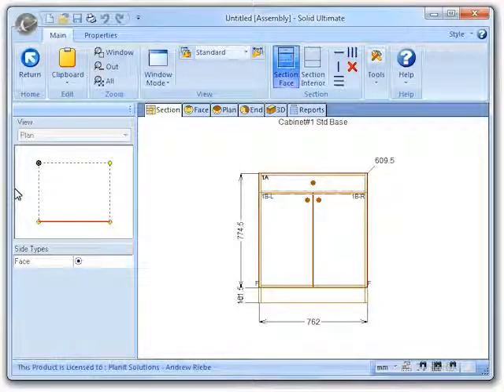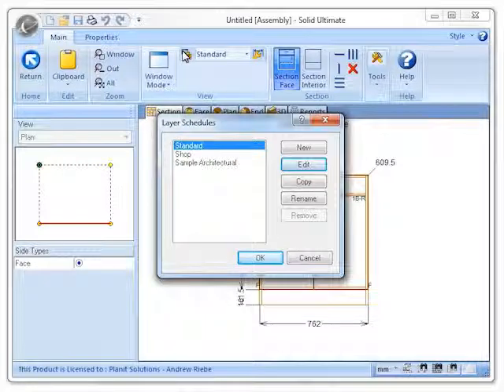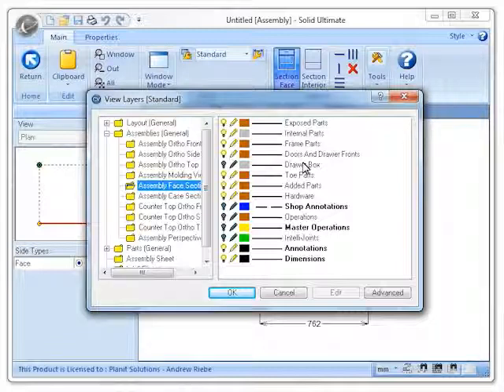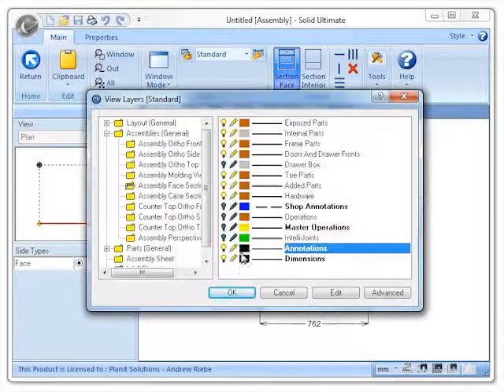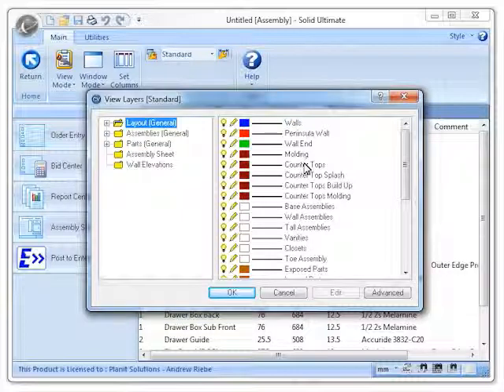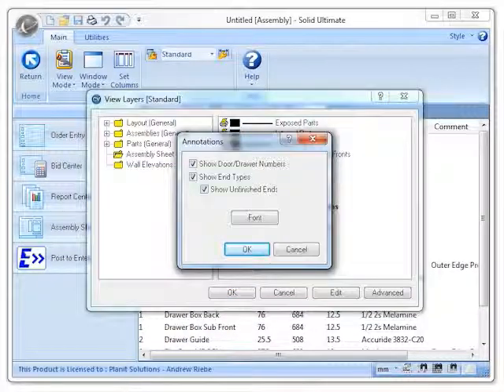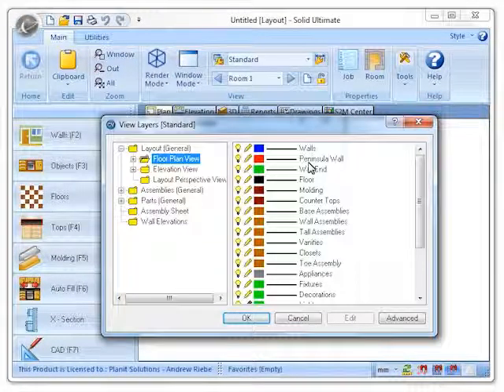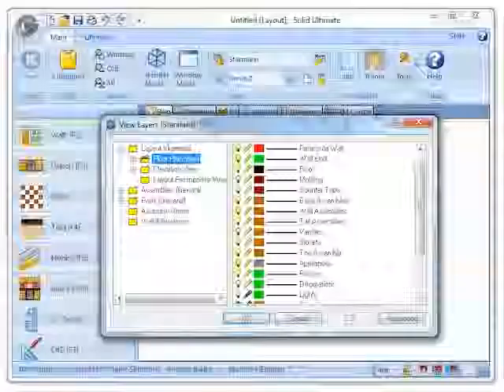Cabinet Vision 2011 R2 New Features (Layers)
A look at the new Layers functionality in Cabinet Vision Solid Ultimate 2011 R2.